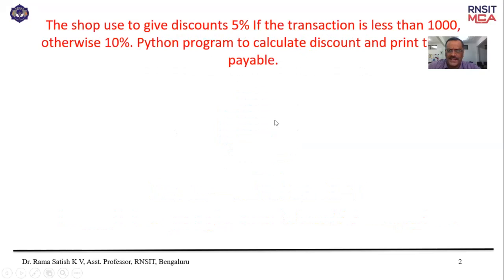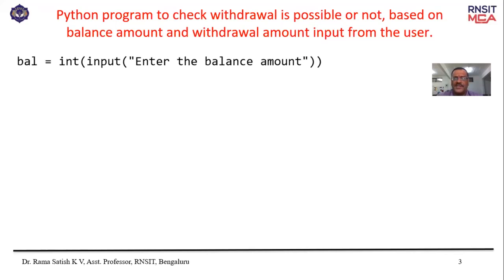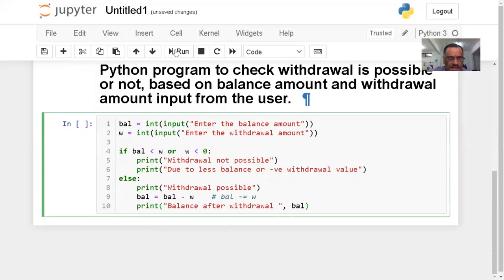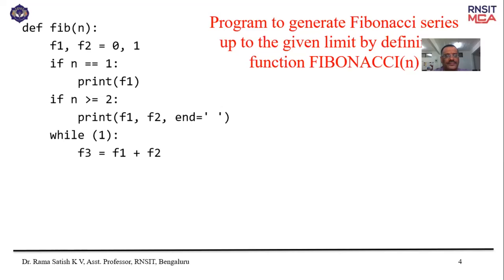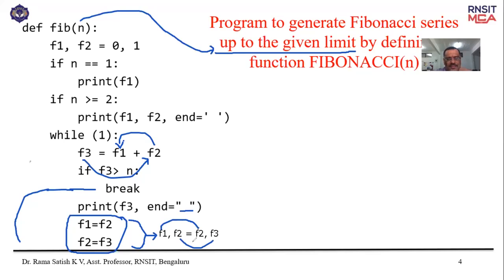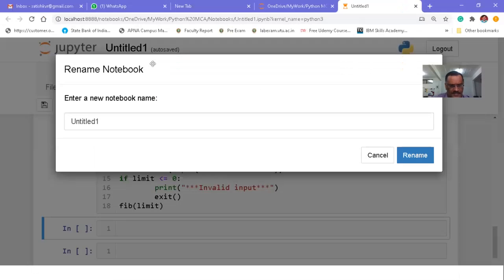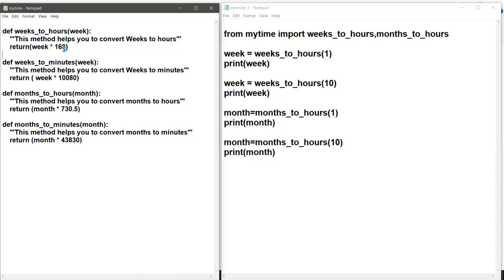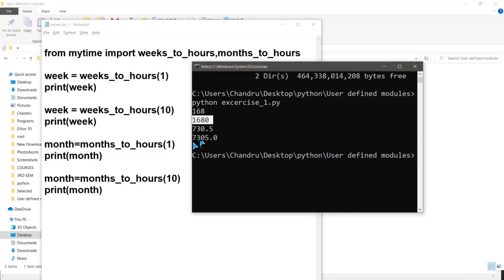13 Oct 20: DocStrings and User defined Module examples